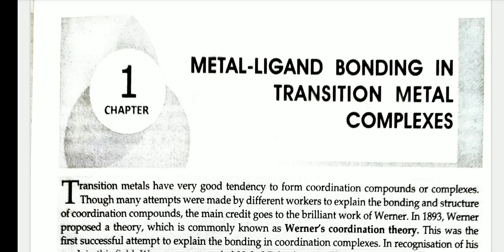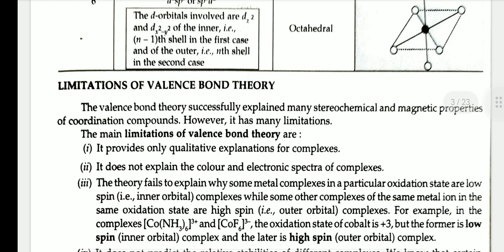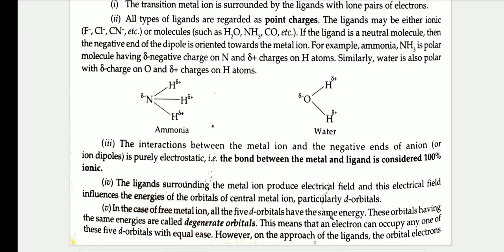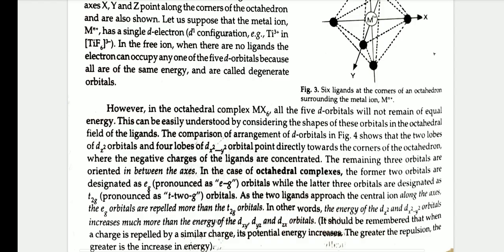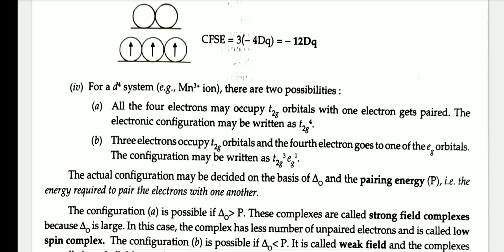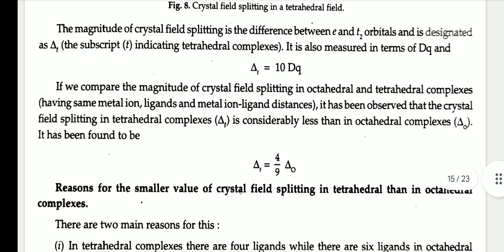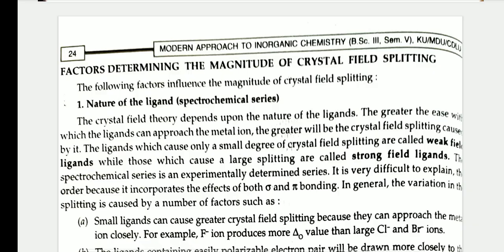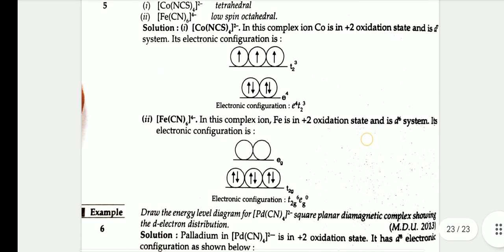Metal ligand bonding in transition metal complexes